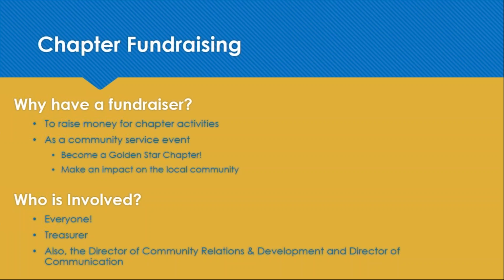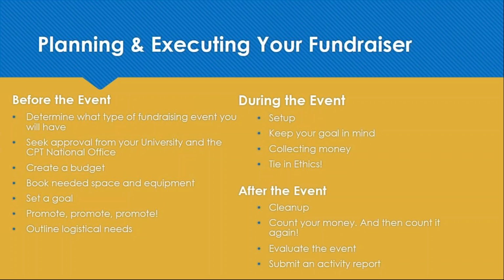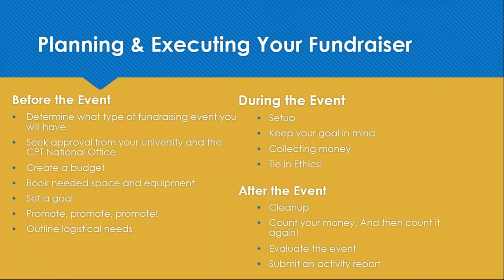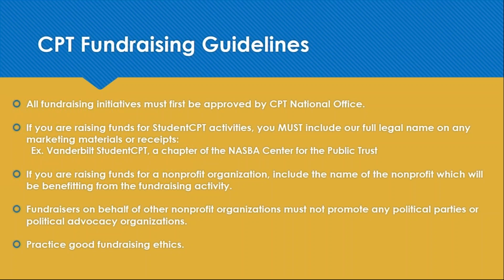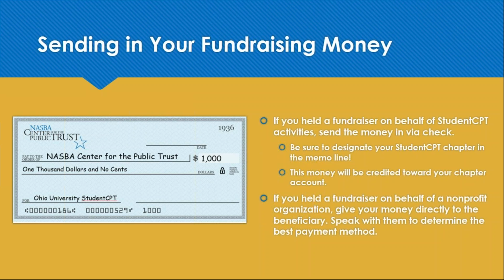Fundraising Flash Chat: January 27, 2017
This Flash Chat contains helpful tips and guidelines for effectively hosting fundraisers for your StudentCPT chapter.